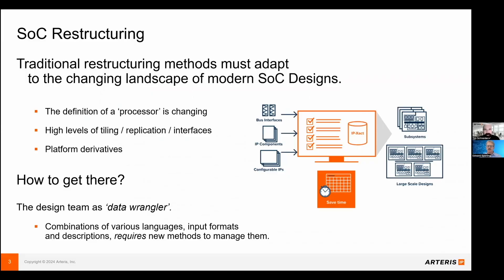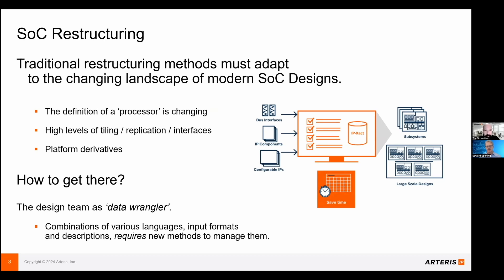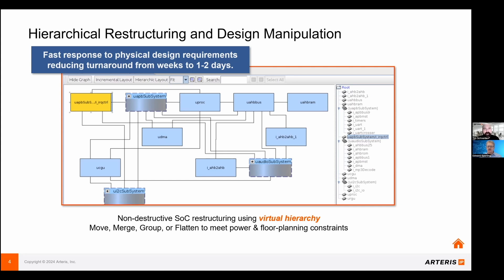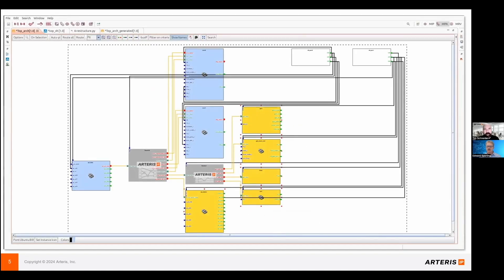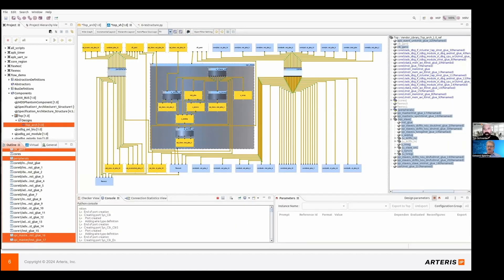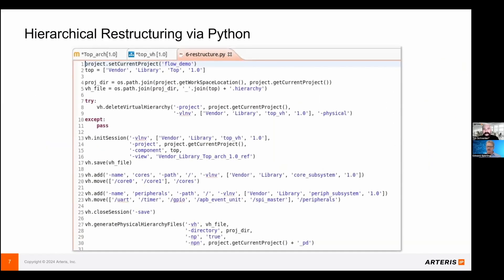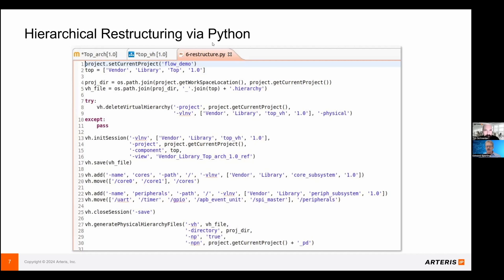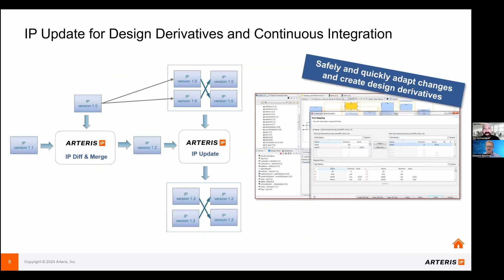Promises And Pitfalls Of SoC Restructuring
As chips become more complex and increasingly heterogeneous, it's becoming more difficult to keep track of different methodologies, tools, and blend data from different sources to create a chip. Tim Schneider, staff application engineer at Arteris, talks with Semiconductor Engineering about why IP-XACT has become so critical, why it took so long to gain a solid foothold in chip design, and how the new IP-XACT standard interfaces with SystemVerilog.